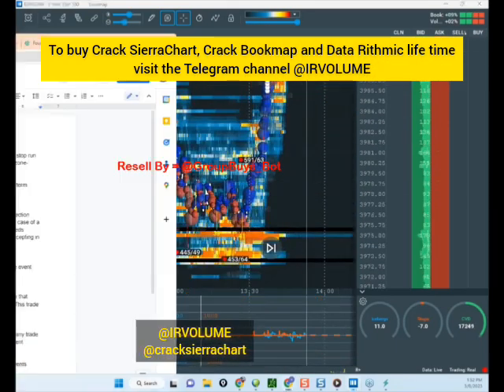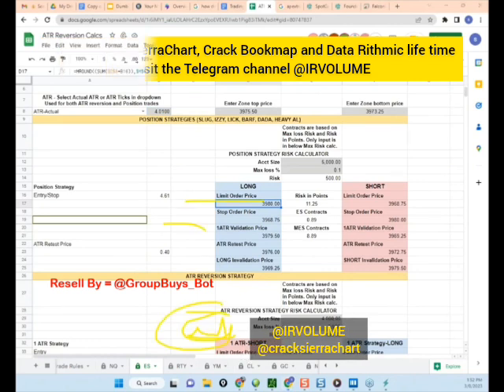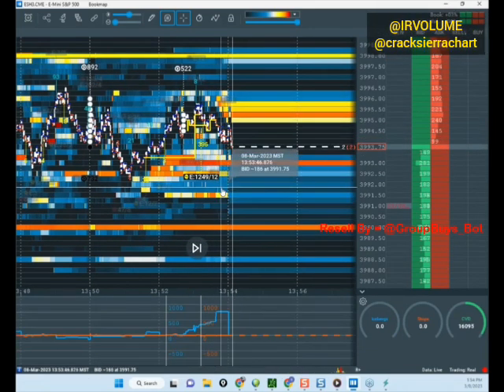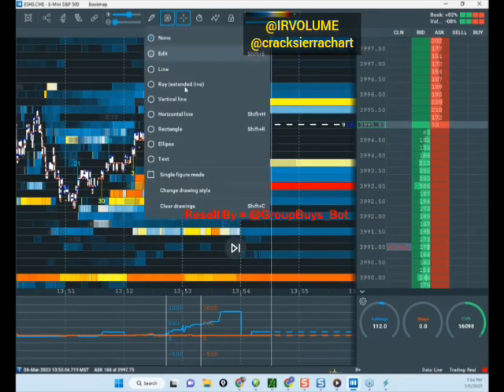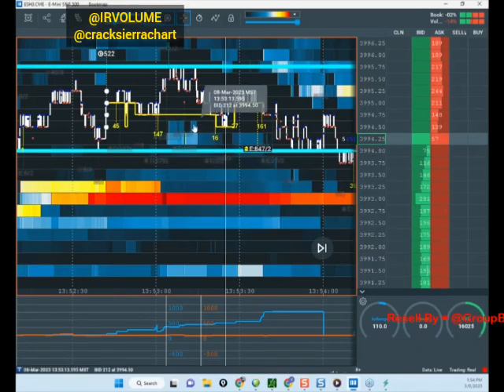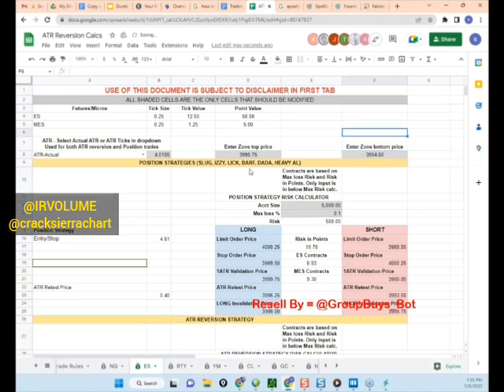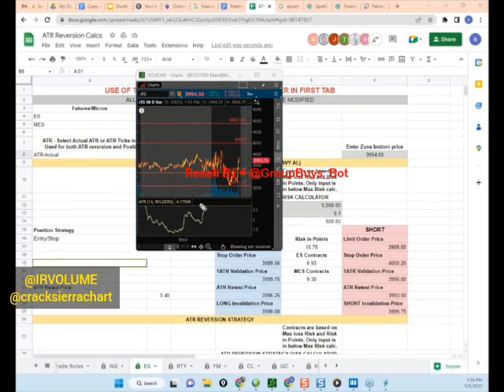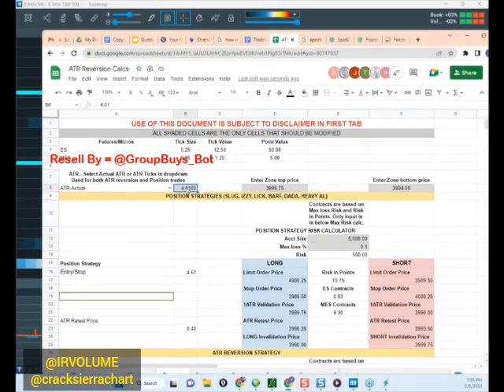Bonus Video #3 Live Trading Example